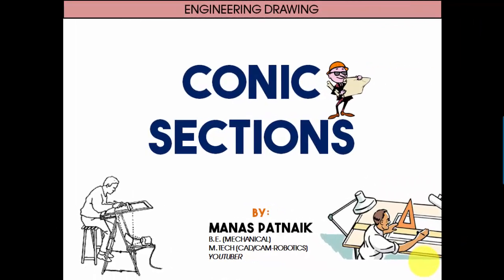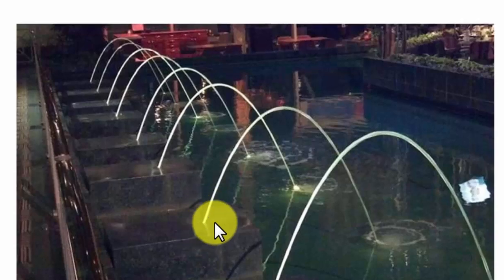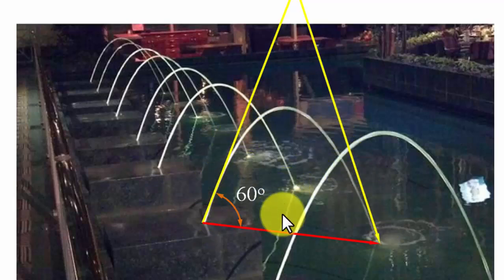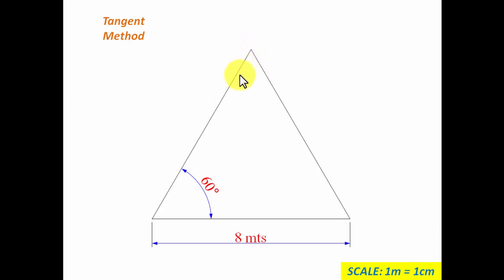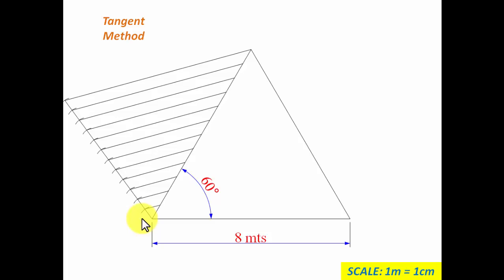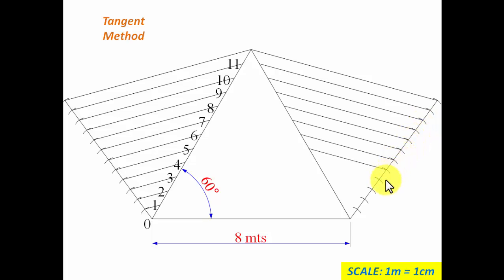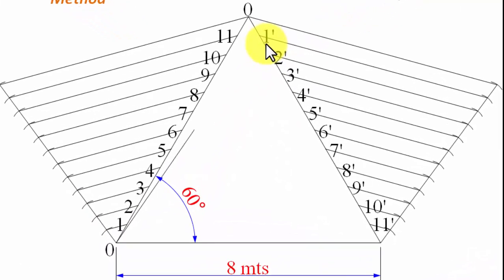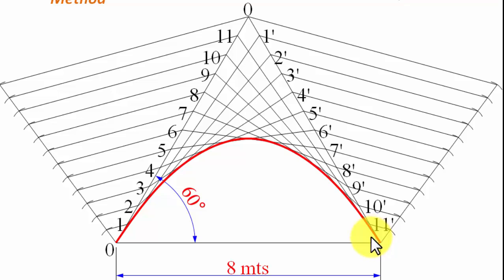Conic Sections_Parabola_Problem 3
Parabola is a conic section which is generated when the intersection planes pass through a double-napped cone making sure that its parallel to any one generator. In this video, you will learn to draw a Parabola by Tangent Method.

Problem Description: A fountain jet discharges water from ground level at an inclination of 60 deg to the ground. The jet travels a horizontal distance of 8 meters from the point of discharge and fall on the ground. Trace the path of the jet. Name the curve.